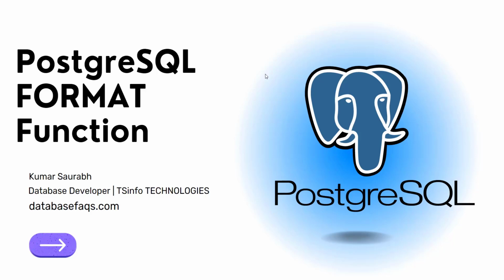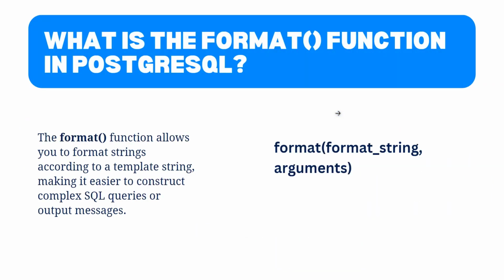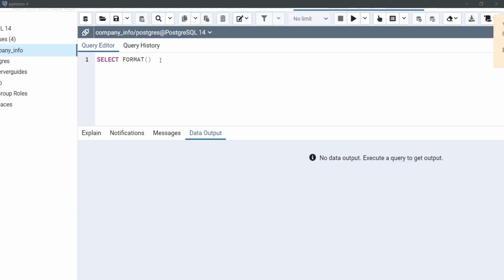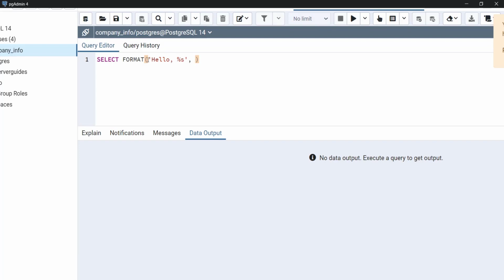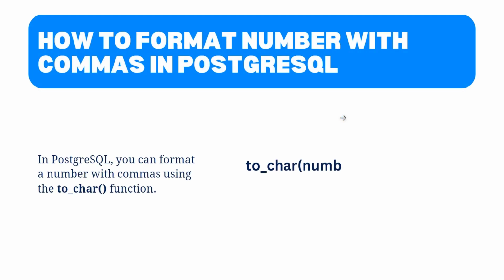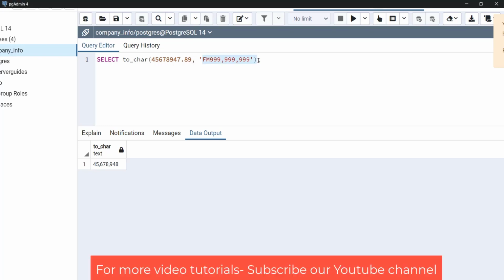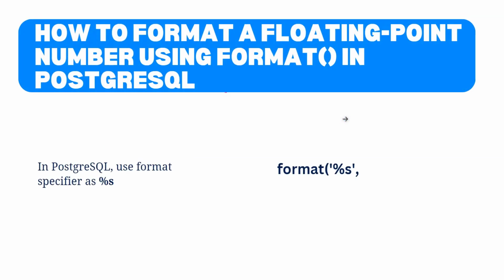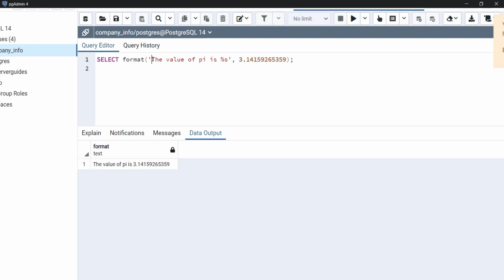PostgreSQL Format Function | Using format function in PostgreSQL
if you want to learn how to format strings or numbers in PostgreSQL, then you come to the right place.
In this PostgreSQL video tutorial, I began with an introduction to the PostgreSQL format function. The format function in PostgreSQL is used to format a string using a specified format string and arguments. The format string can contain placeholders that are replaced by the values of the arguments. Also, I have explained to you how to use format() function format integer, float-point number.

I have covered the following queries:
1. What is the FORMAT() function in PostgreSQL?
2. How to format numbers with commas in PostgreSQL
3. How to format integers using the FORMAT() function in PostgreSQL
4. How to format floating-point numbers using FORMAT() in PostgreSQL